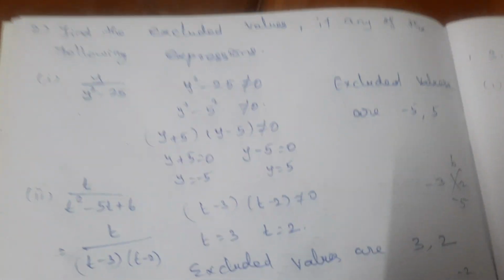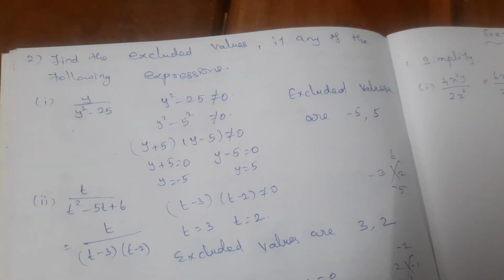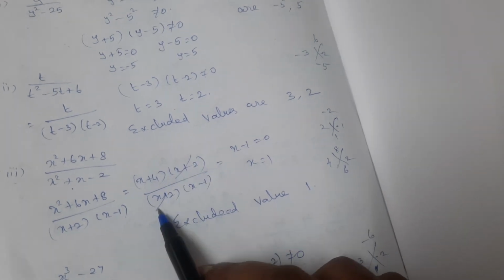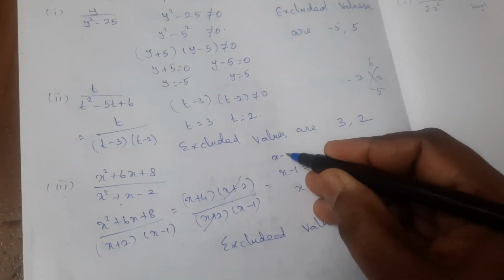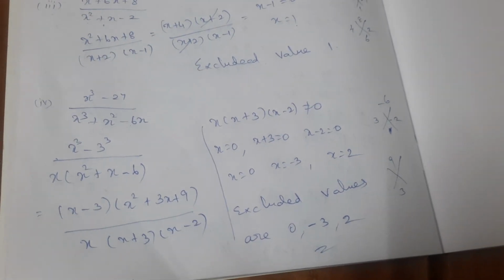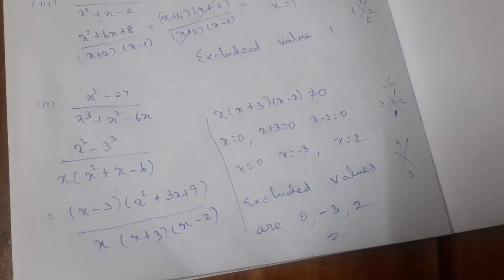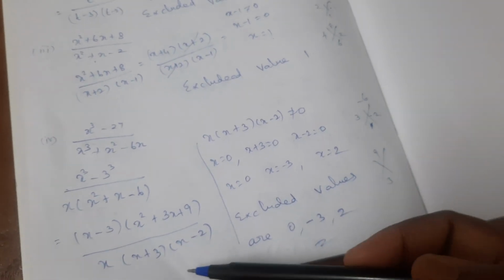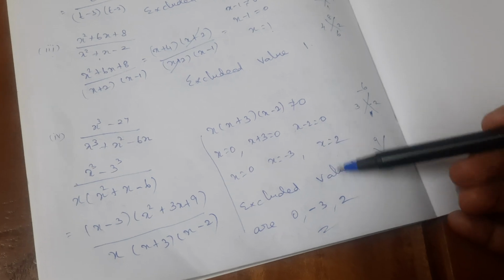10thMaths ,Algebra, chapter3 ,exercise3.4, Problem2, samacheer ,in English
10th Maths